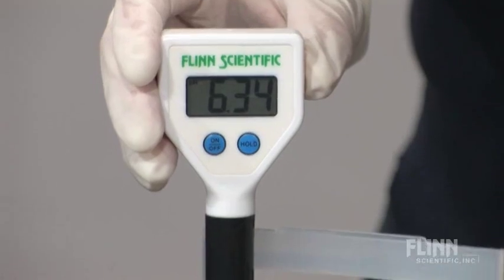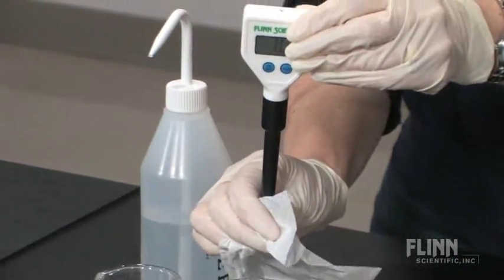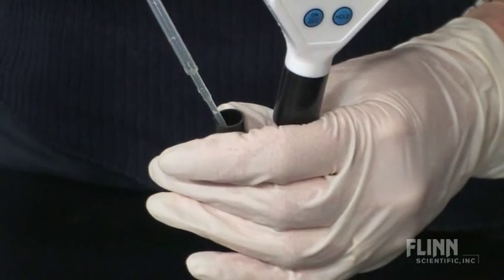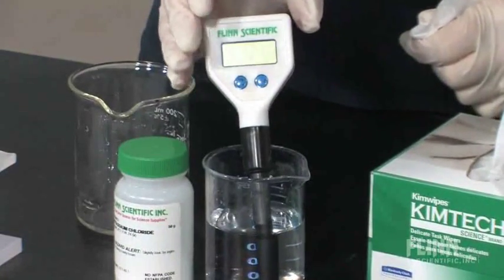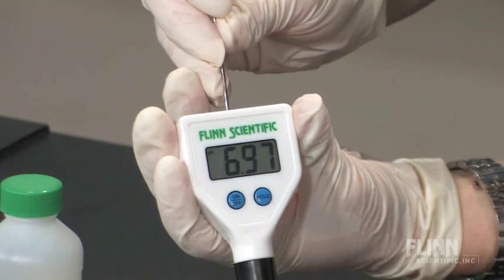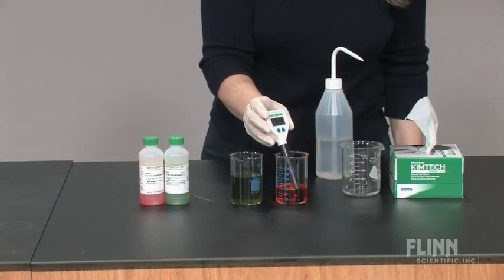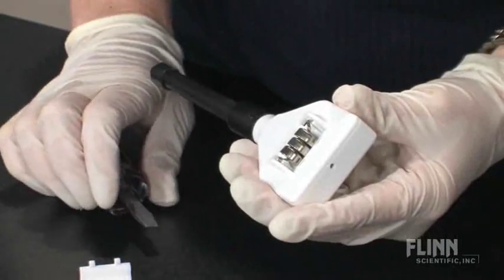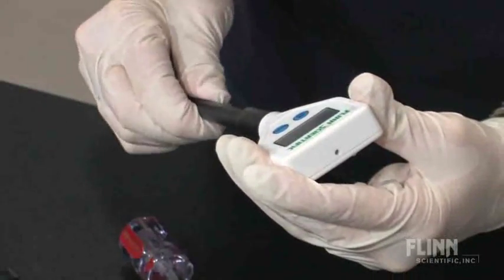How To Store, Maintain & Calibrate pH Electrodes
Watch as the Flinn Scientific Tech Staff demonstrates how to store, maintain & calibrate pH electrodes.